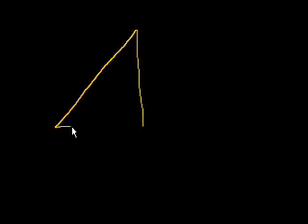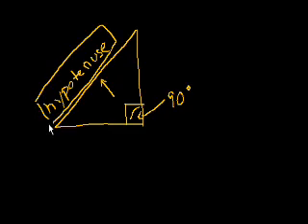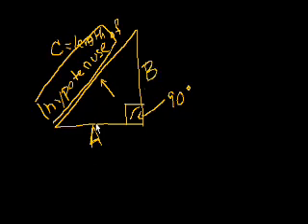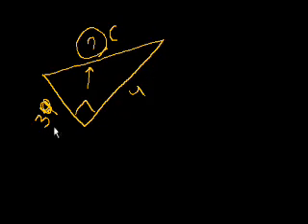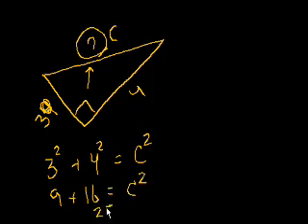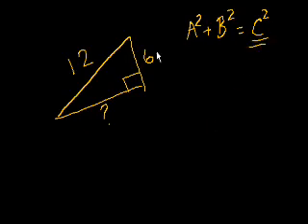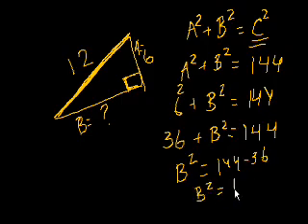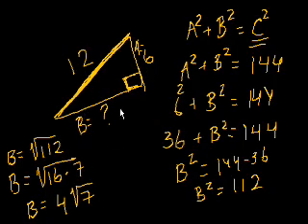Introduction to the Pythagorean theorem | Right triangles and trigonometry | Geometry | Khan Academy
Right triangles and the Pythagorean Theorem